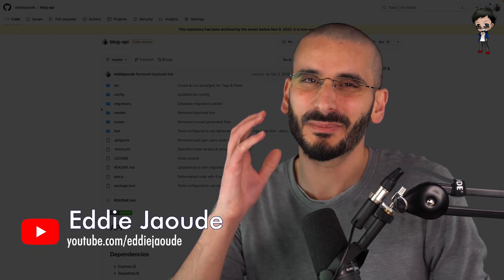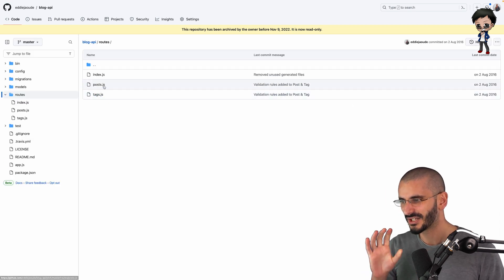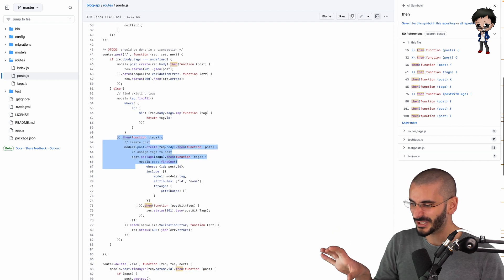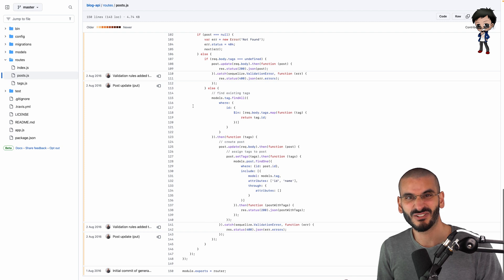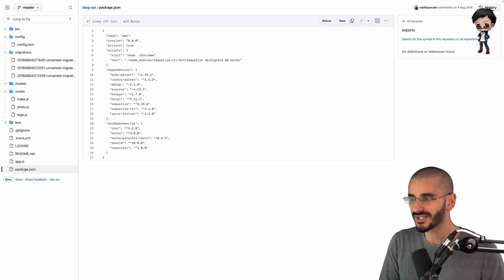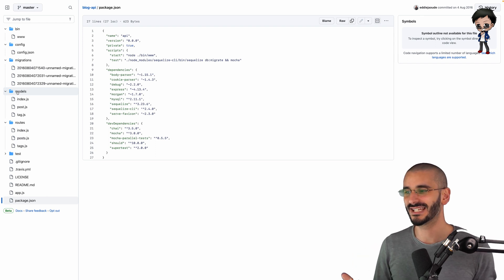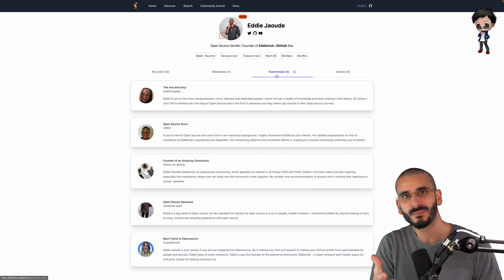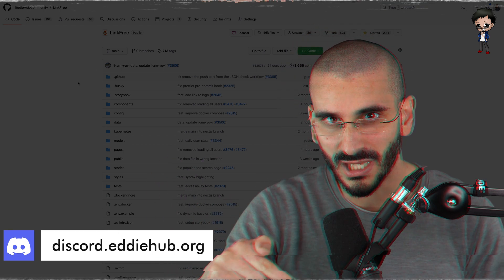How much have I learnt in 6 years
I always say I look back at my old code from one month ago and see how I've improved...what is it going to be like reviewing and looking back at my old code from 6 years ago! Watch this video to find out.